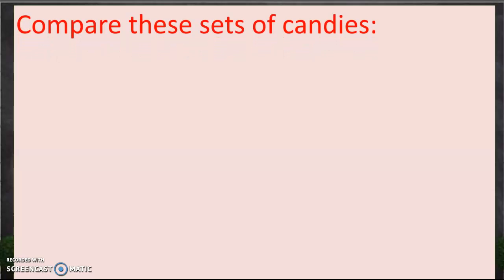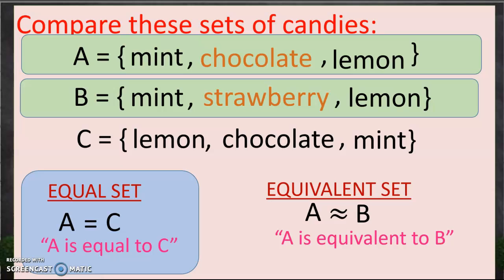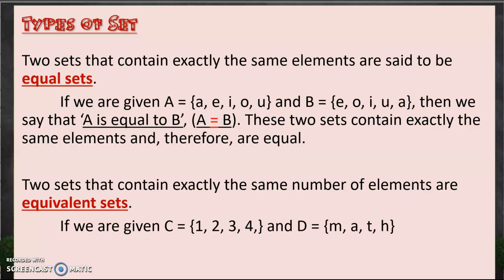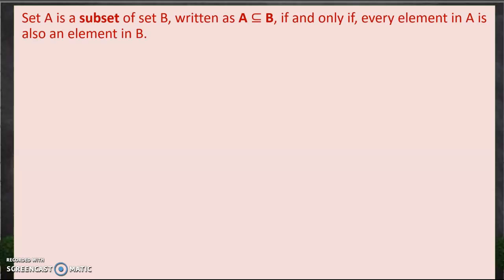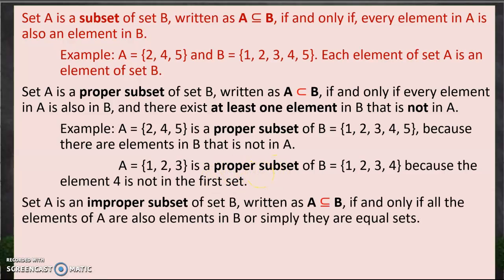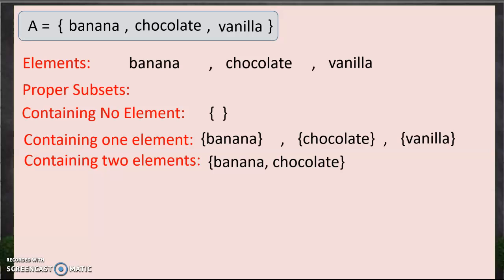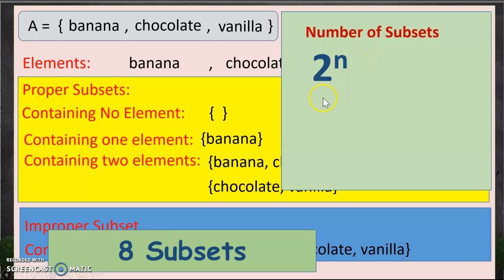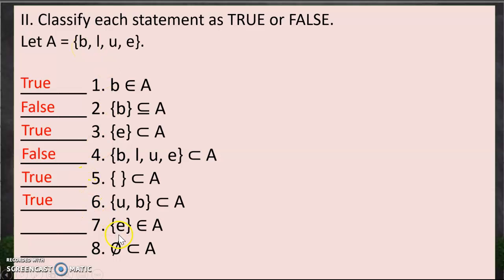Equal/Equivalent Set and Subsets